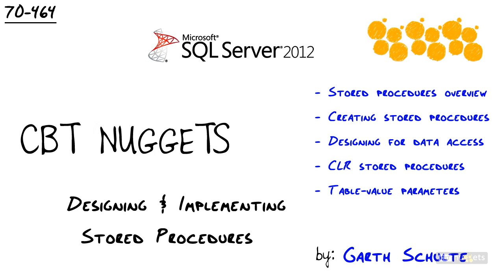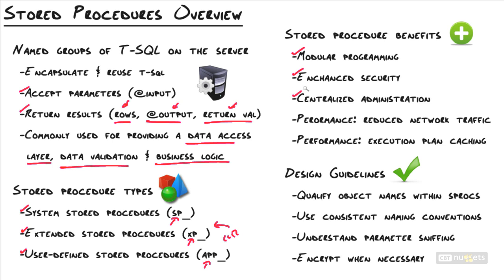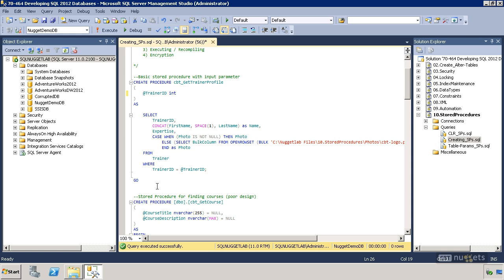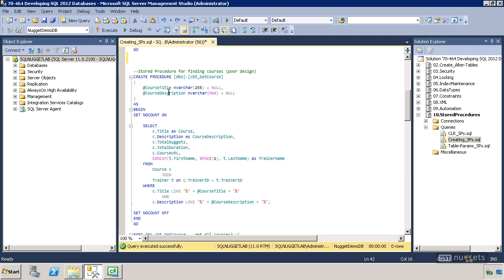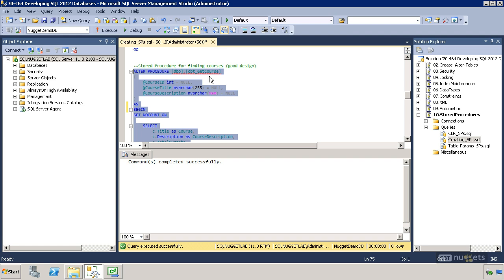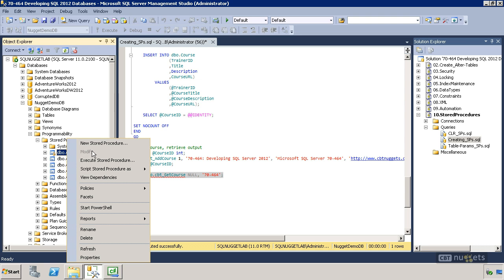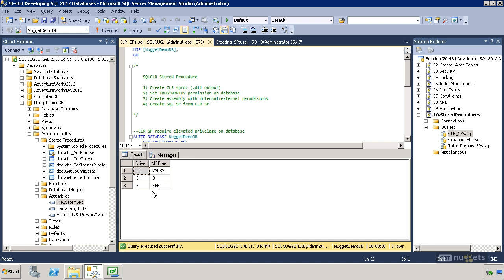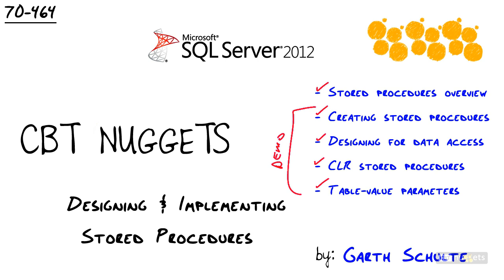CBT Nuggets Microsoft MCSE SQL Server 2012 70 464 Designing and Implementing Stored Procedures